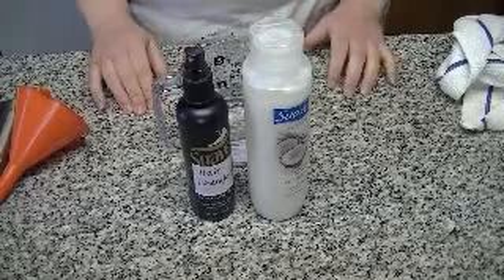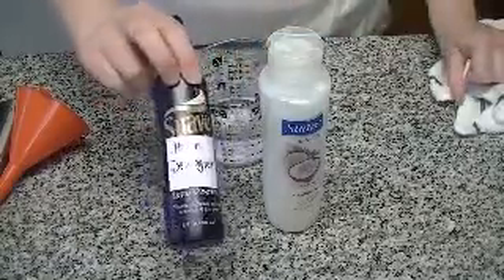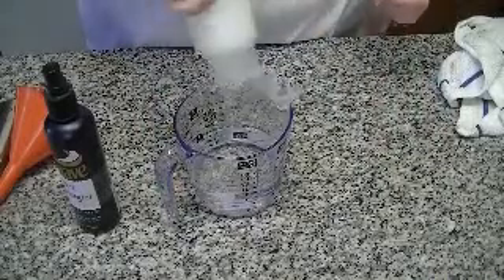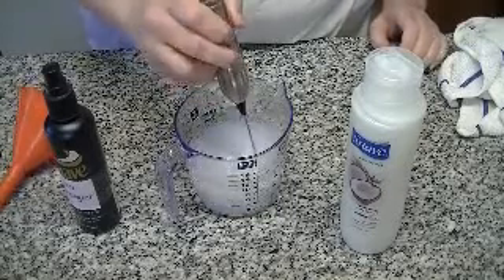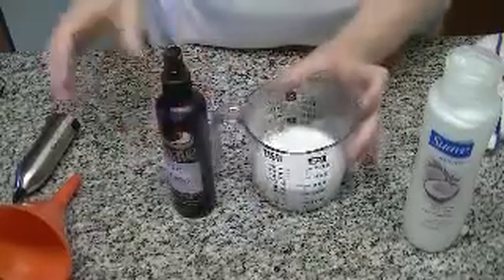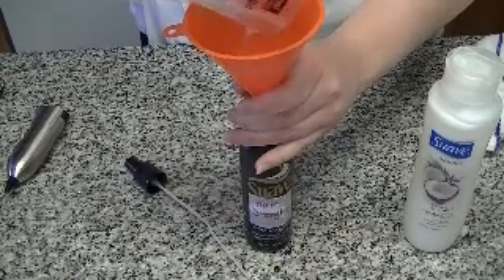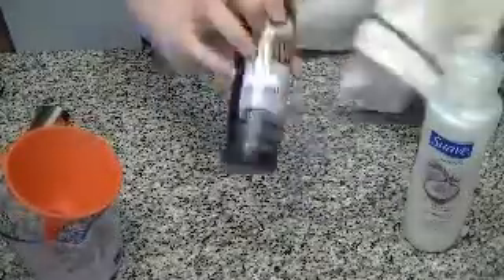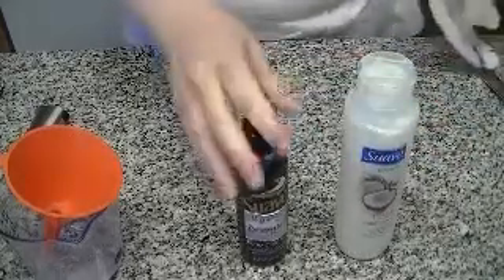DIY Hair Detangler